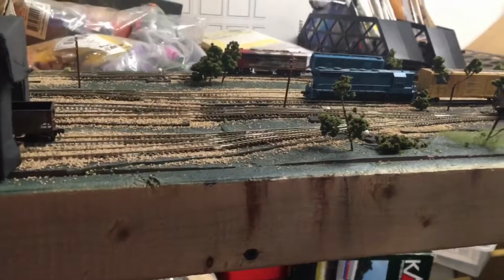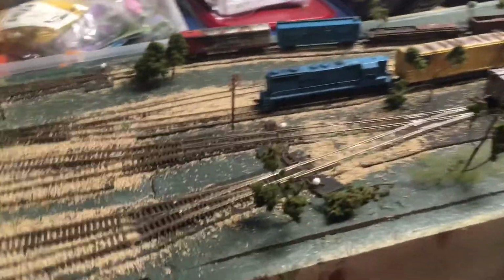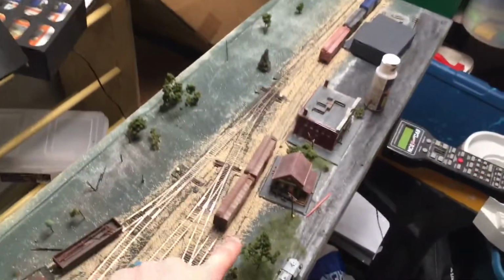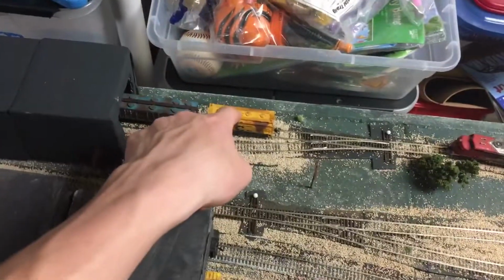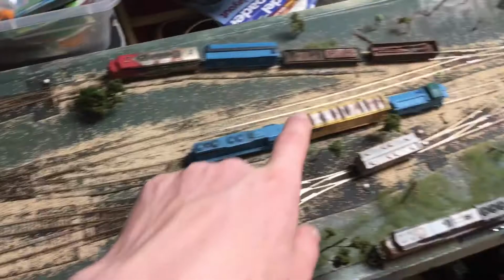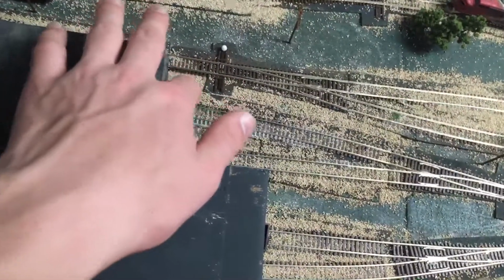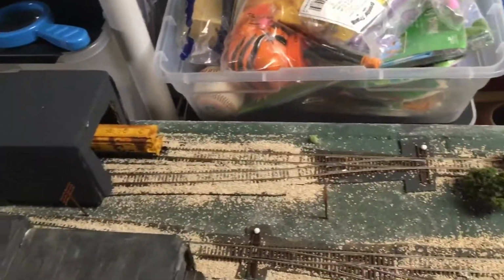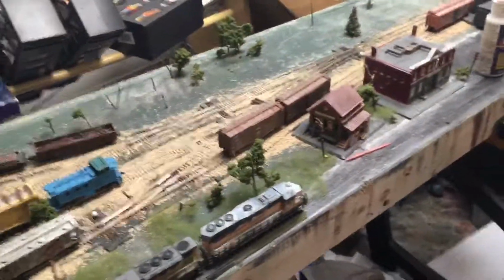I'm Back! (Why I Was Gone / What's Next)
Hey Guys! N Scale Train Boy here with an apology and explanation for my absence.